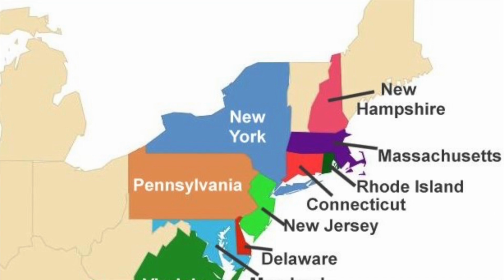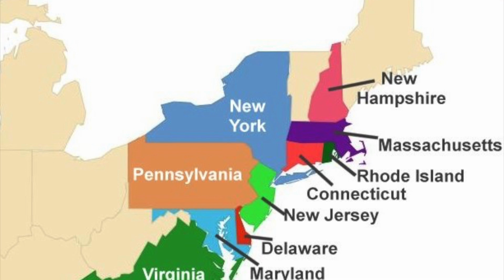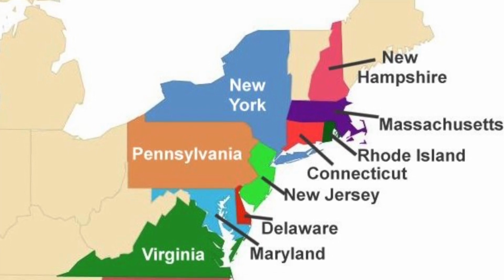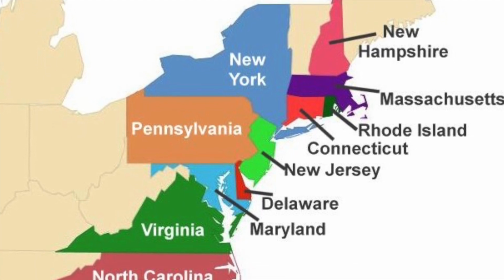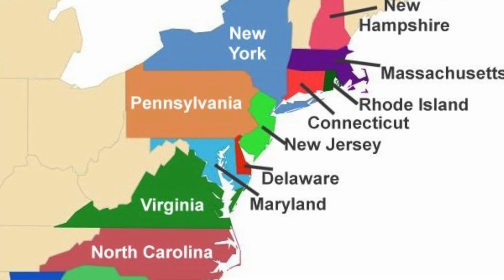AmericanFlag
Learn about the American Flag and how to draw one.